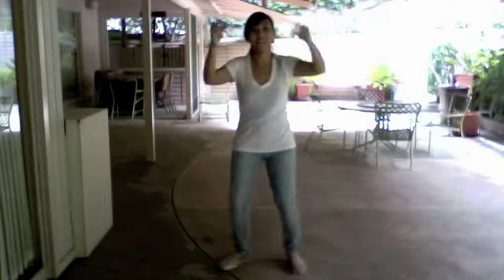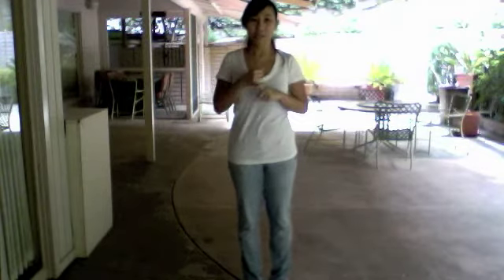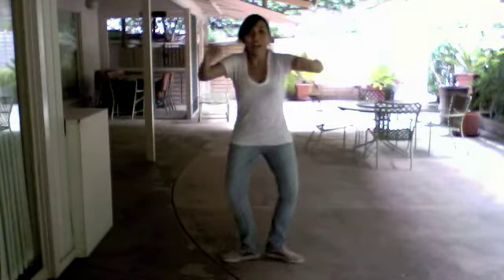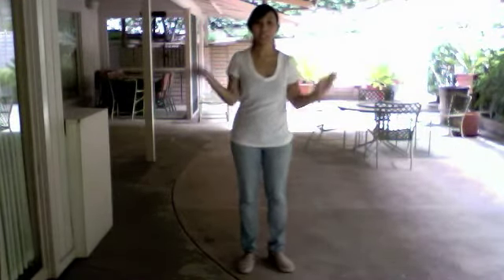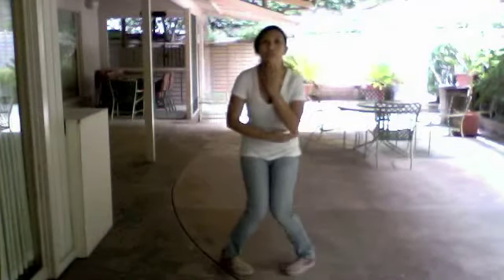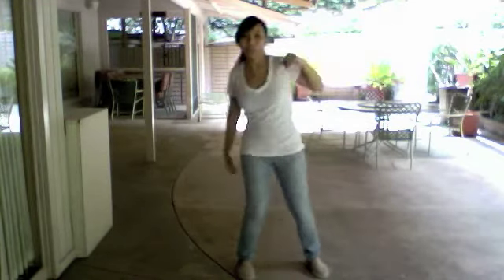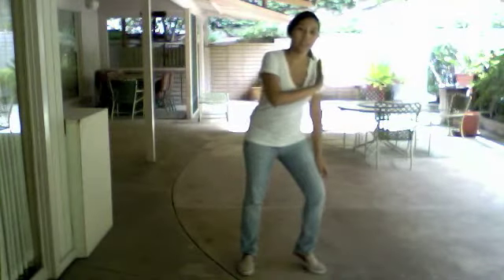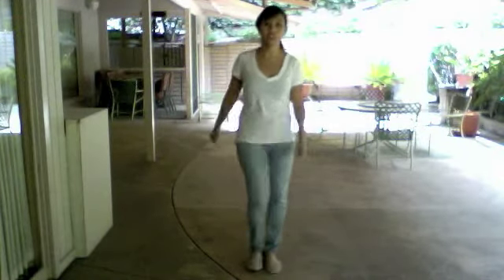Sorry Sorry 1st part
if you want to learn the moves in sorry sorry MV you better watch this..
this is the easy step or like a shortcut to their real routine...
ive done this for you guys to enjoy ;)

have fun dancing :)

~deuces